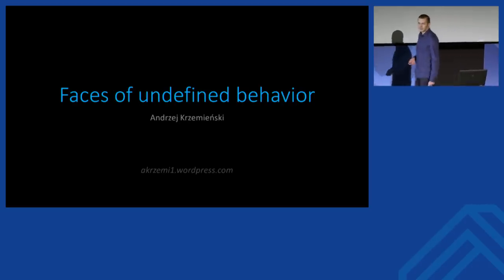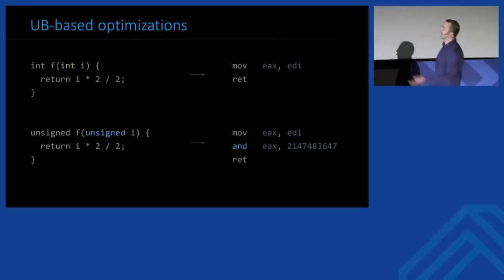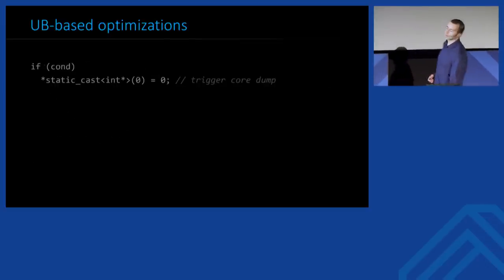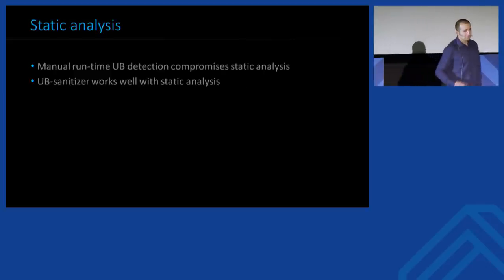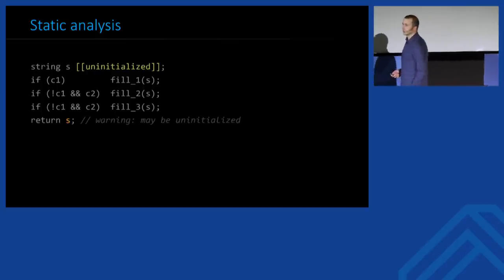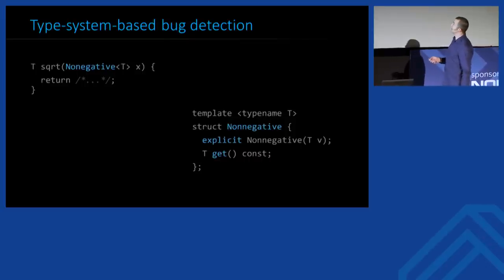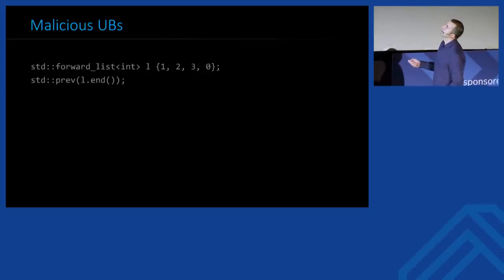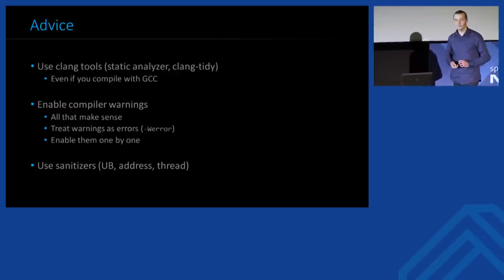code::dive 2017 – Andrzej Krzemieński – Faces of undefined behavior